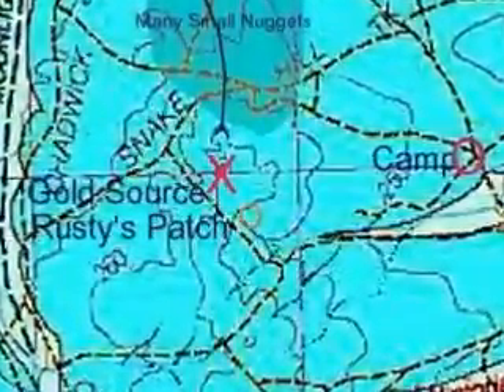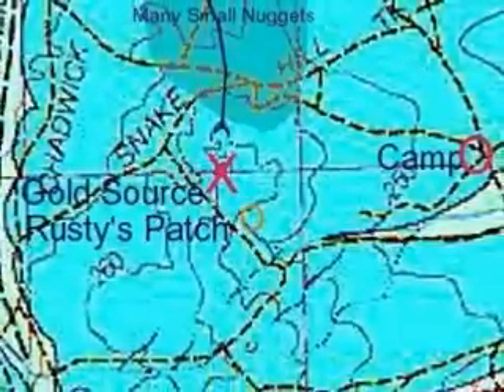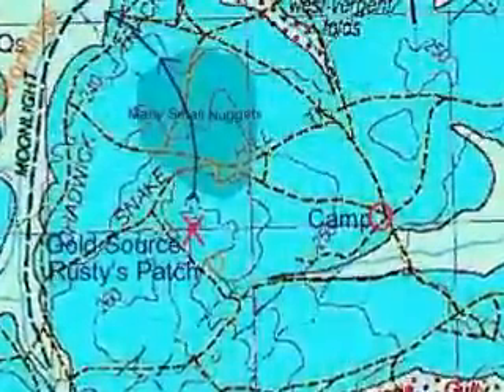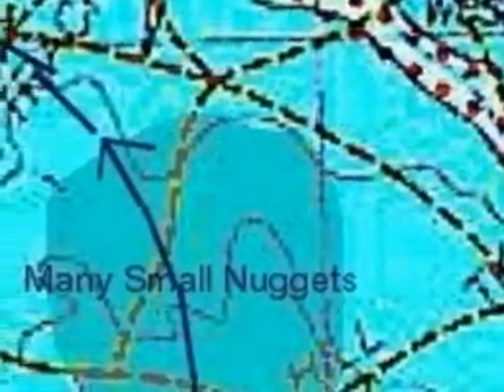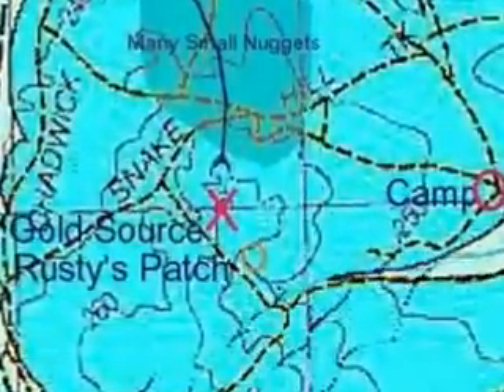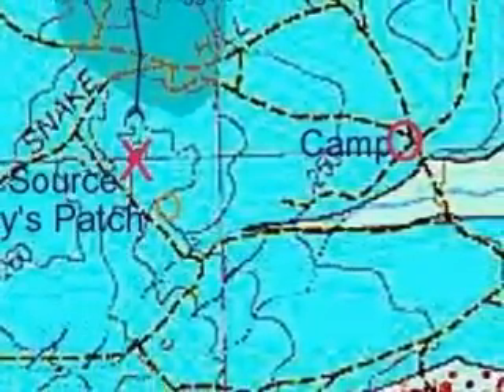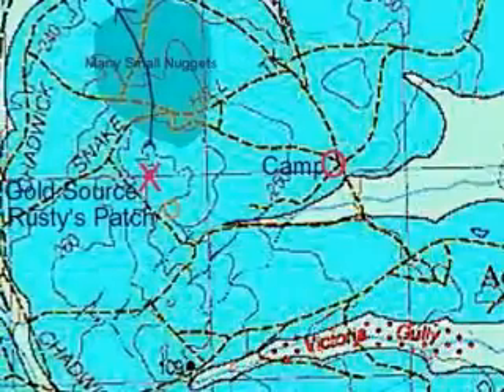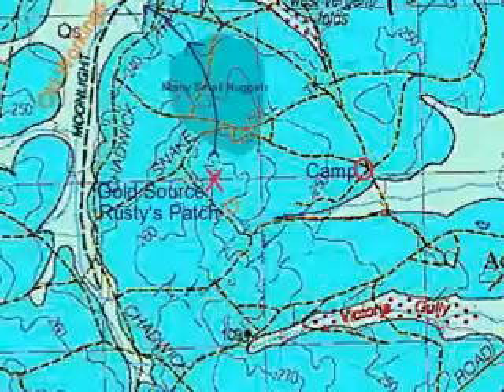Rusty's Gold Patch in Victoria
showing how to use Geological Maps to find places to prospect for gold, where not a lot of people have been before. If you do a bit of prospecting, these maps and old reports from the Mines Department are absolutely invaluable.